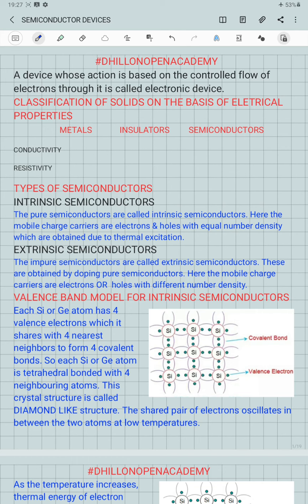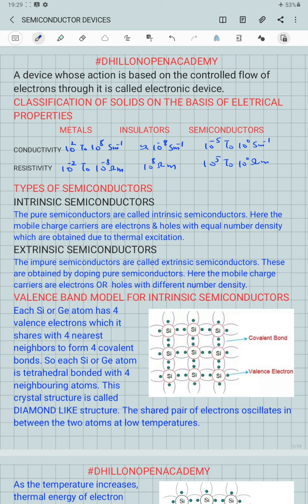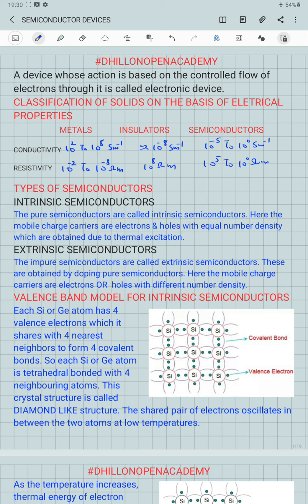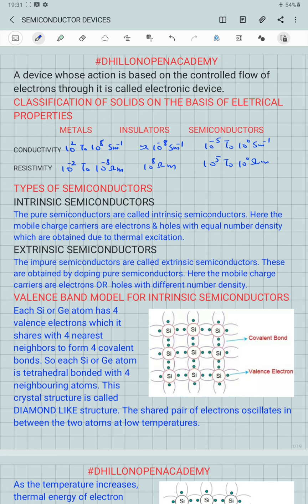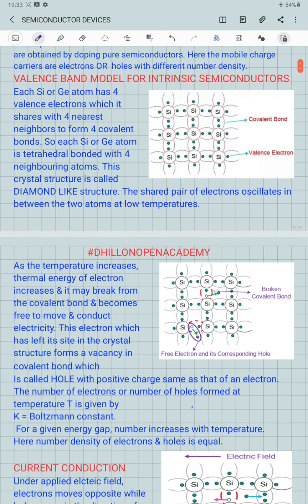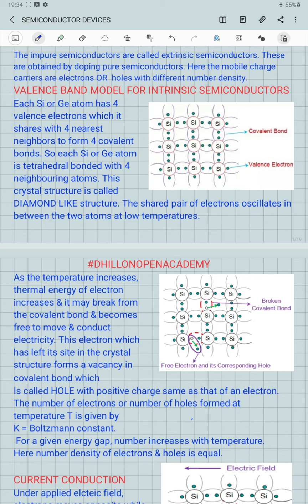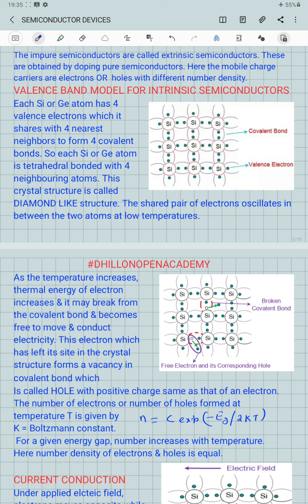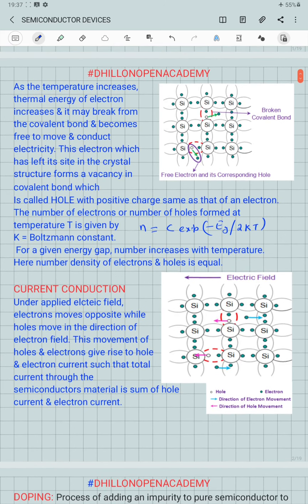CLASS 12 PHYSICS SEMICONDUCTOR PHYSICS PART 1